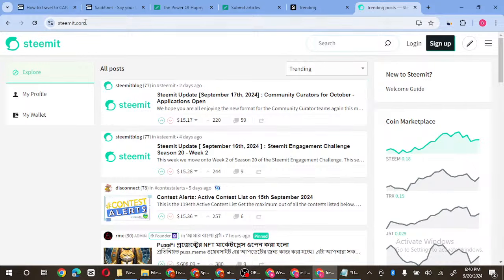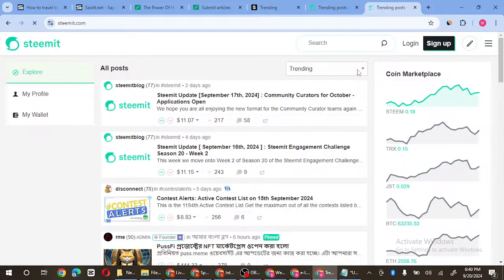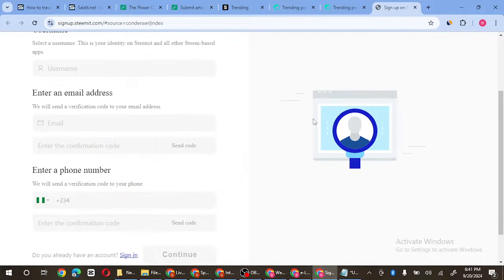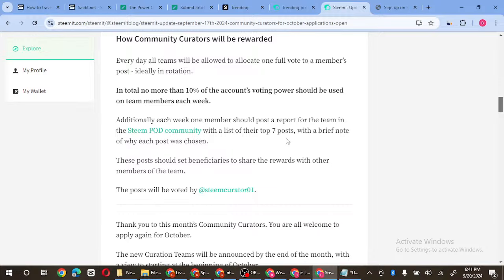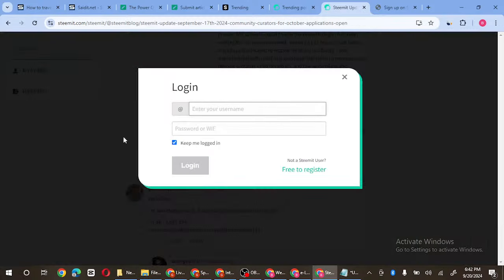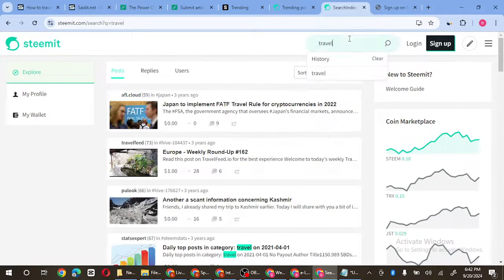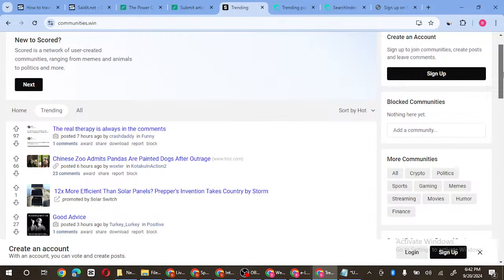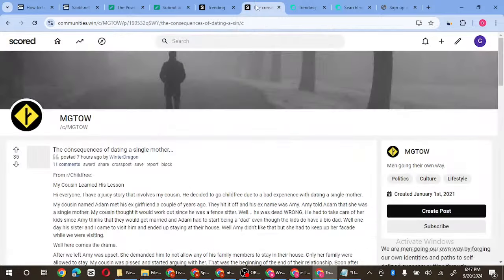FREE TRAFFIC! Unlimited Website Clicks On Autopilot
How many of you want to get website clicks and do better website marketing without waiting for SEO traffic to show up, or wanting to spend hundreds of dollars on adverts - that might work?

In this Masterclass, you will learn about the Latest AUTOMATION METHOD For ADSENSE LOADING and ADX Loading Strategy which Guarantees you Earn Thousands of Dollars in your ADX Account and ADSENSE Account. You can Learn my proven strategy for making money online with Google AdX Loading. This will help you to maximize your revenue both on Google AdX and Google AdSense.

Also If you want Partnership to generate Revenue in your Blog, Send me Whatsapp Message

🚀 Seize the opportunity, master the strategies.